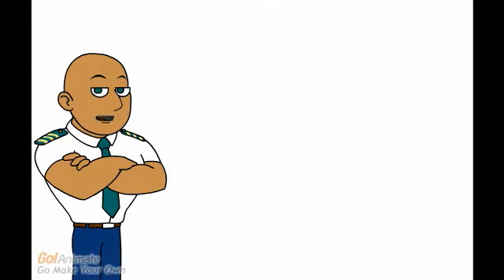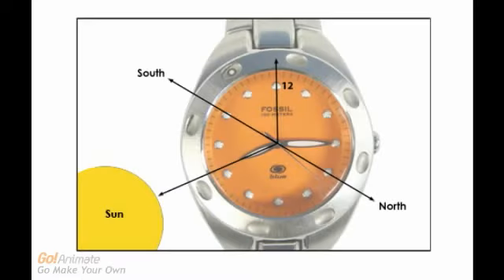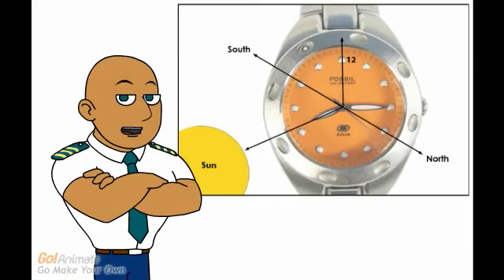Using your watch and the sun as a compass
Captain Bernoulli explains how you can use your watch and the sun as a substitute compass.